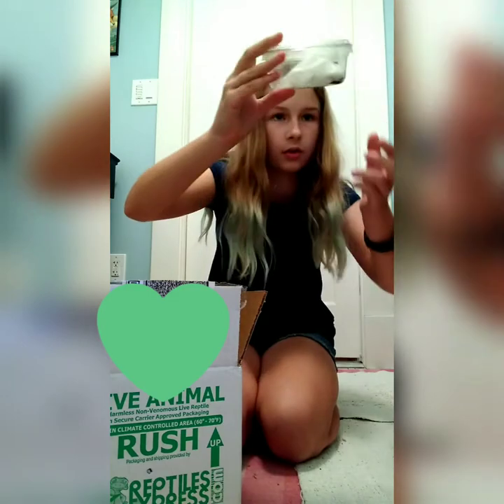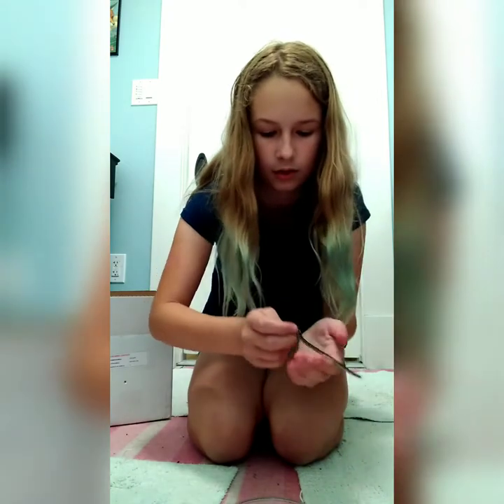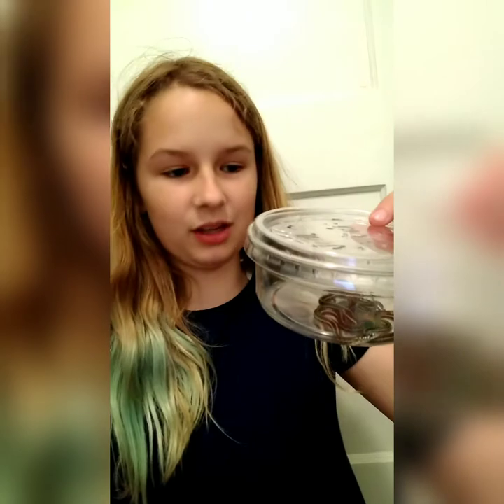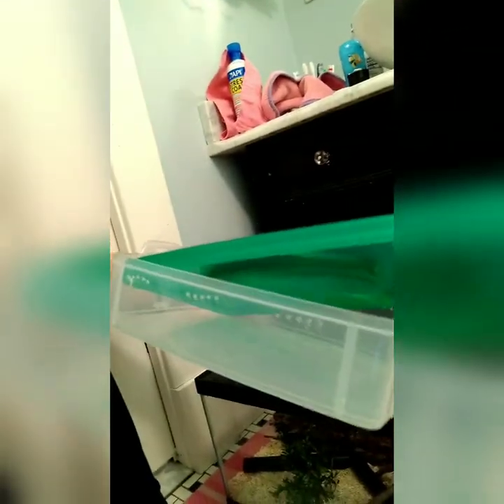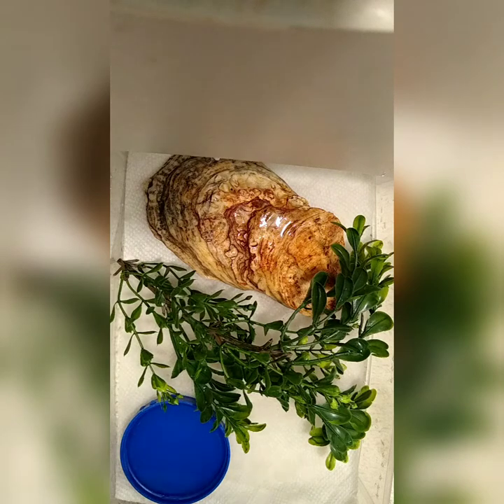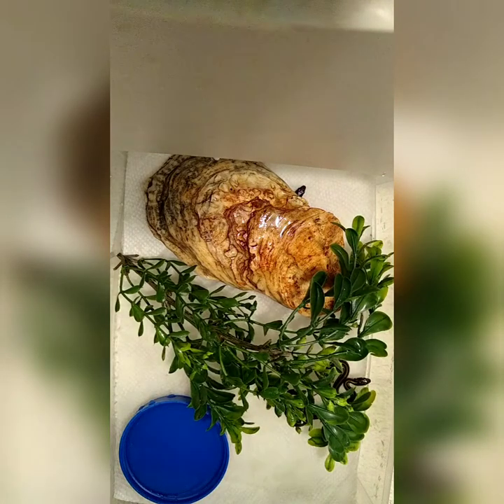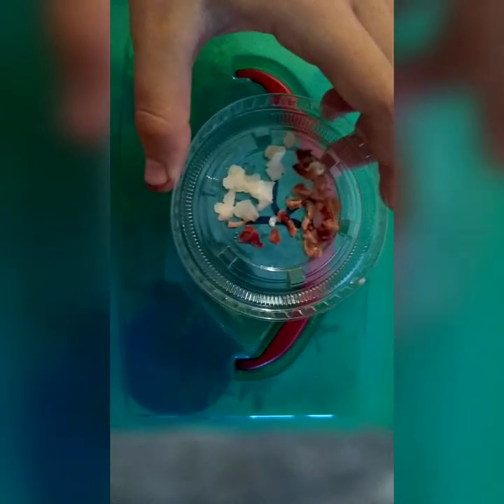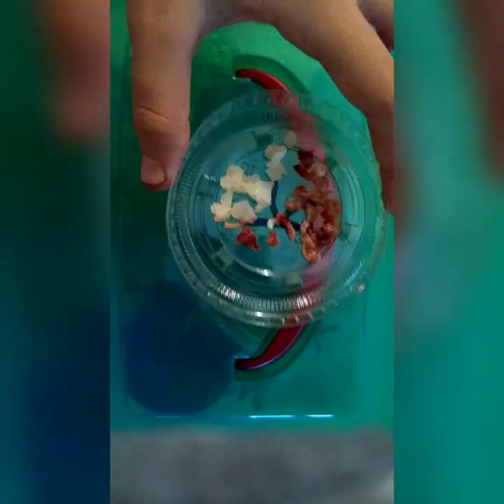Reptile Unboxing! Baby snake unboxing, setup, and first meal!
In this video we unbox two baby plains garter snakes, set up their tank, and give them their first meals.